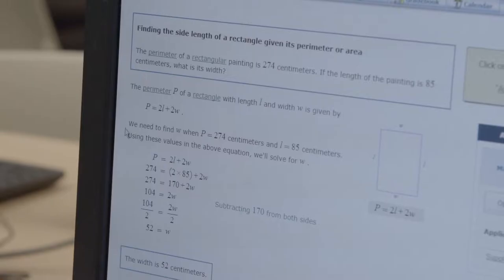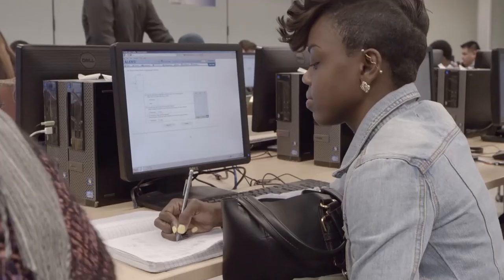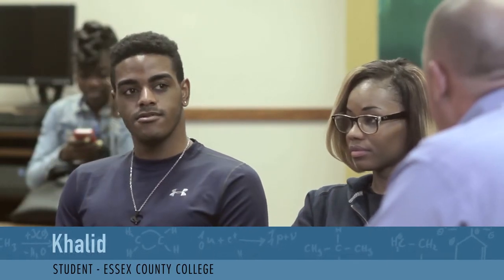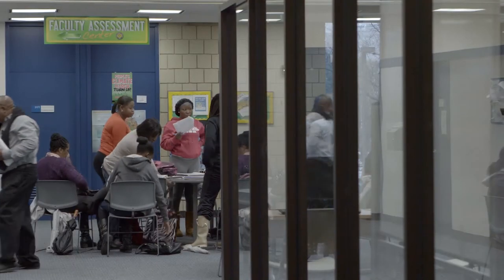ETV Mashup for SXSWedu Reception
Mashup for four short preview segments from e-Literate TV series on personalized learning.